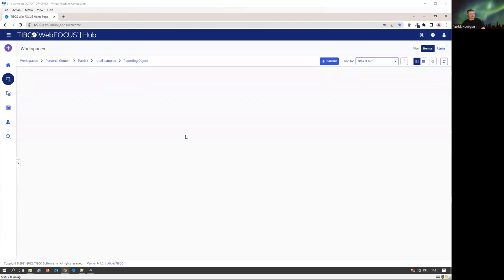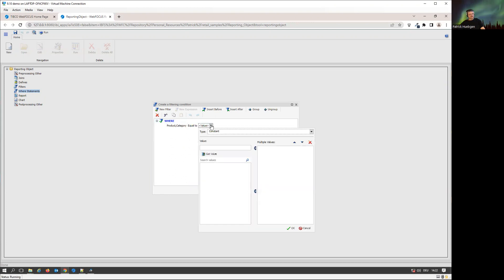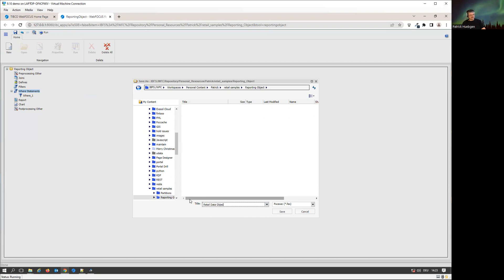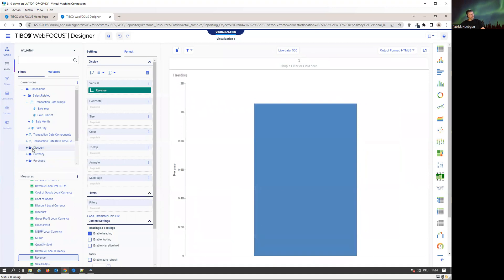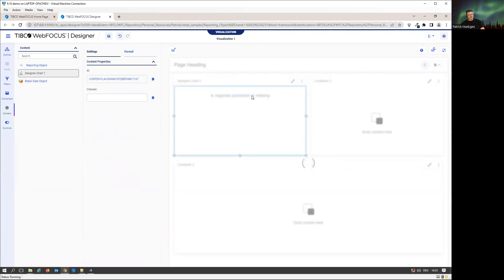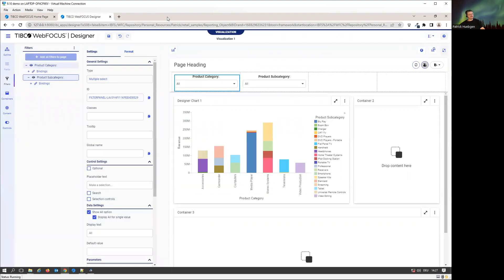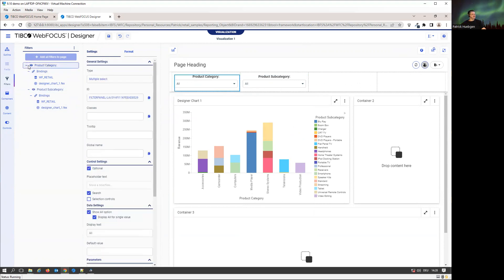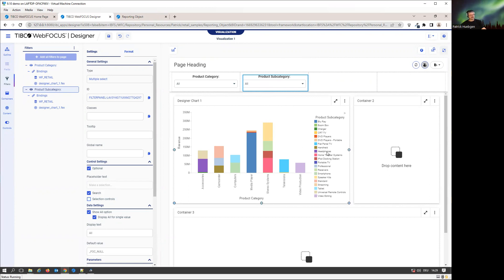WebFOCUS - Tips & Tricks - WebFOCUS Designer and Reporting Objects - a great combination Part 1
How to combine the power of Reporting Objects with the great WebFOCUS Designer UI capabilities